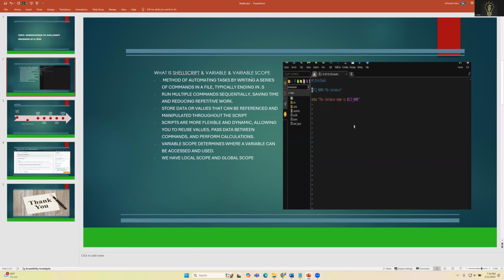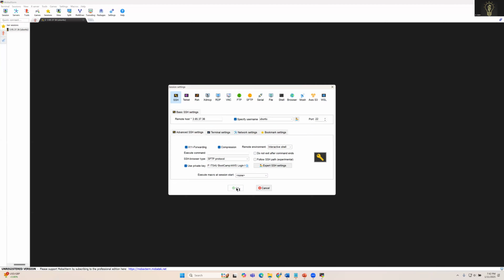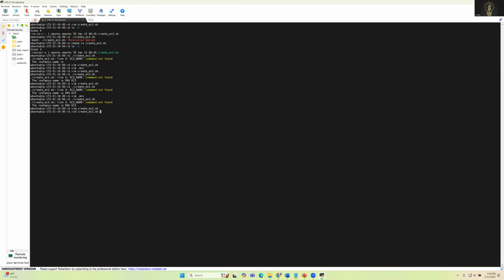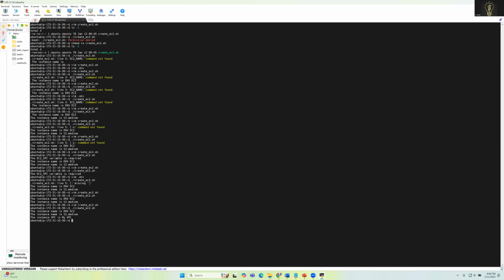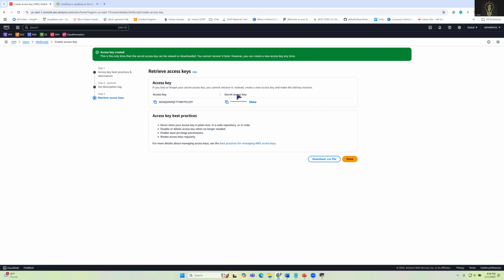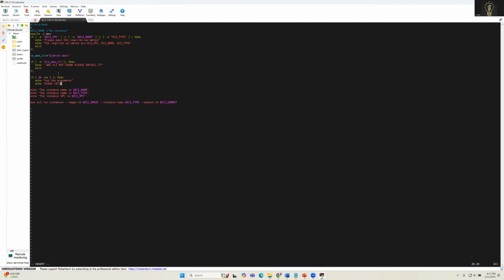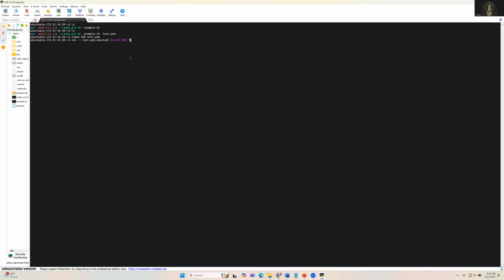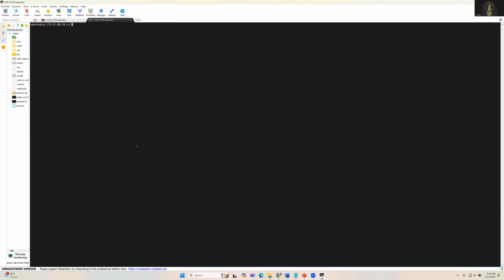INTRODUCTION TO SHELLSCRIPT | AWS | Scripting | AWS CLI | CLOUDOPPS | CLOUDING | .sh FILE EXTENTION